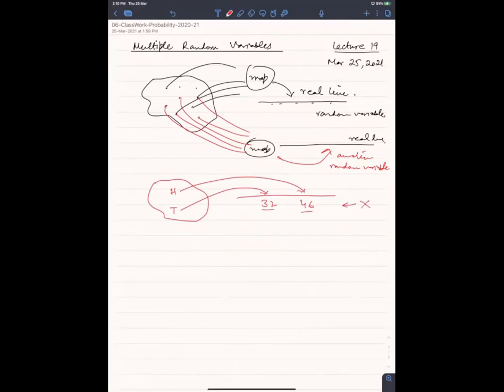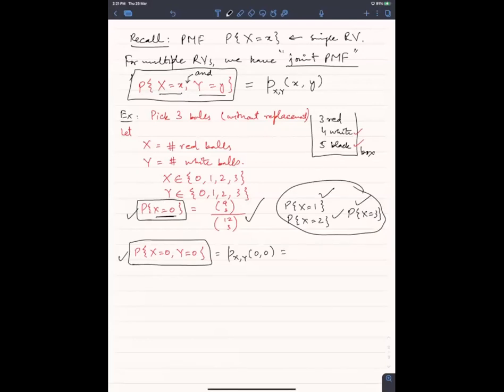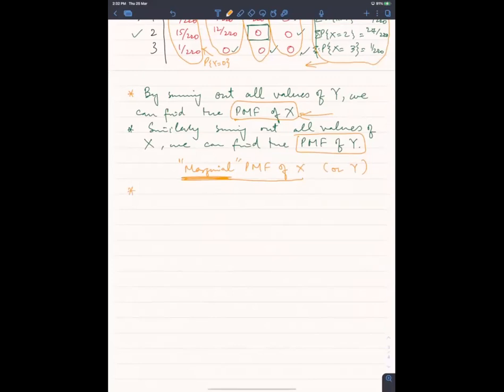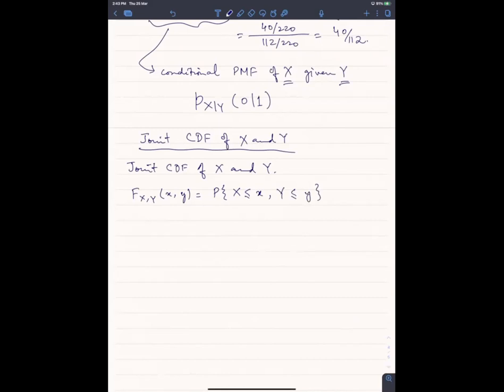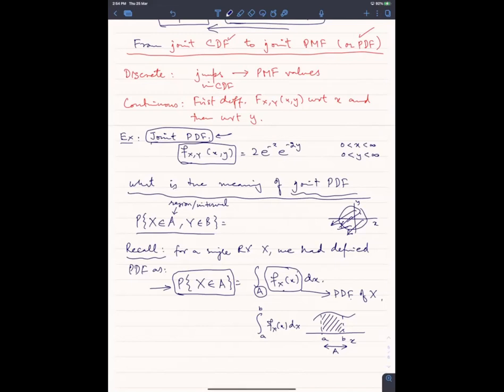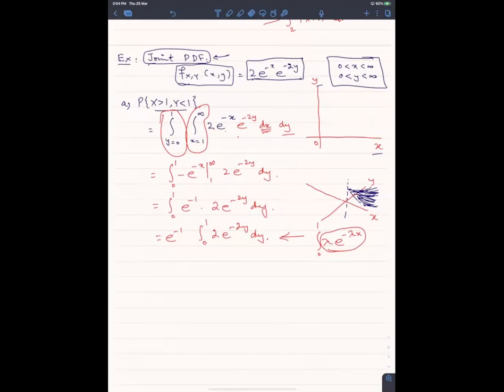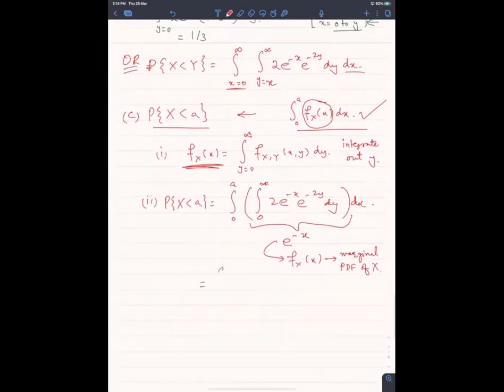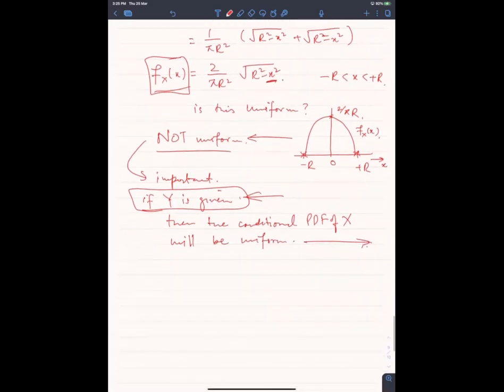Lecture 19 -- 2021-03-25